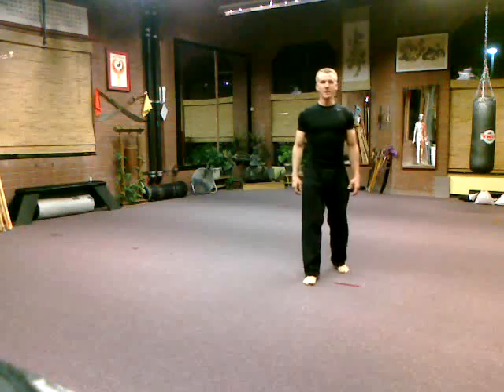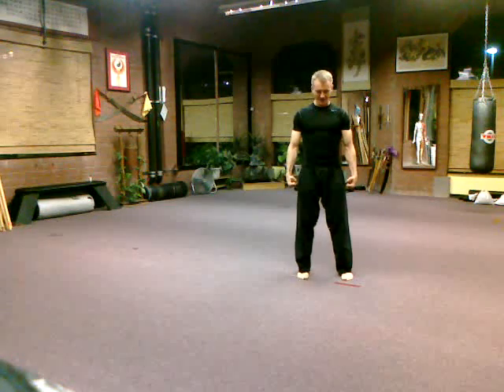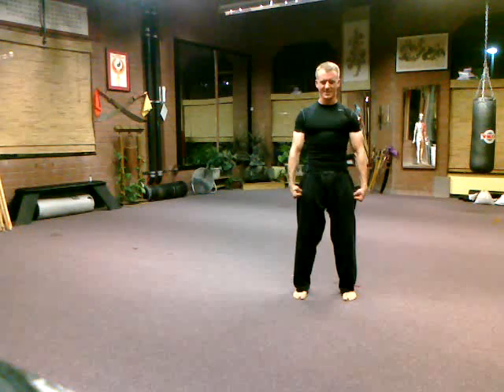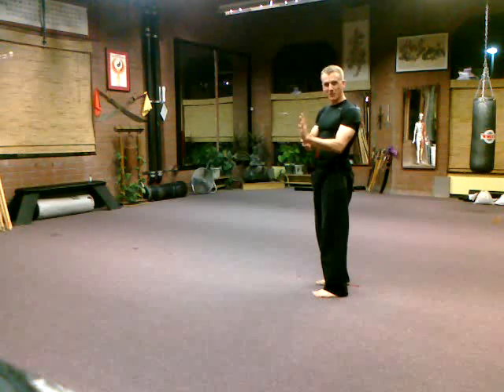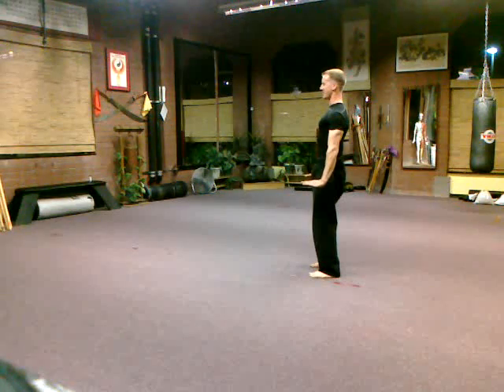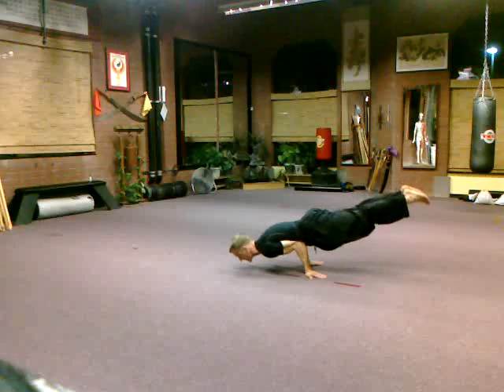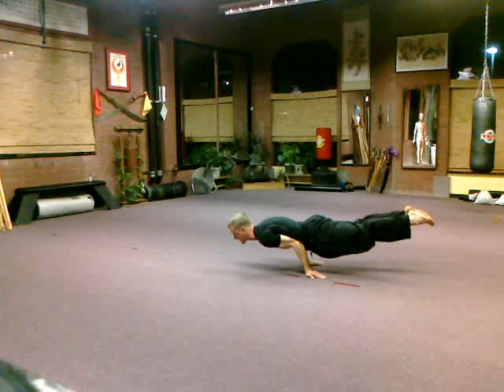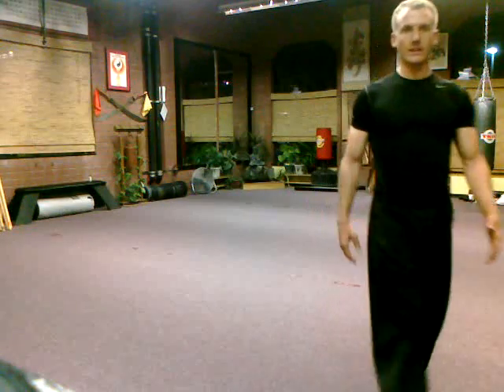Martial Arts - Chinese Yoga or Yi- Jin Jing External Qi Gong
This is the Tip of the Month for April 2010.  for more!  Do these 3 postures for 7 breaths each and gradually build your strength and mental focus to 49 breaths!  Have fun!